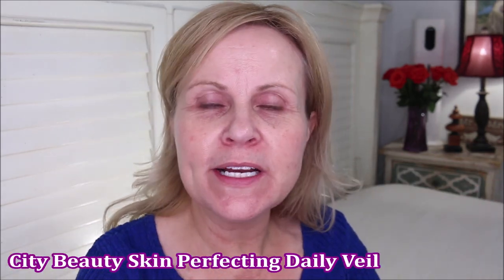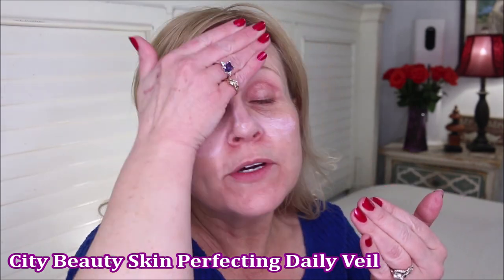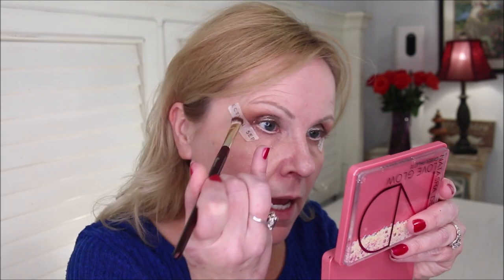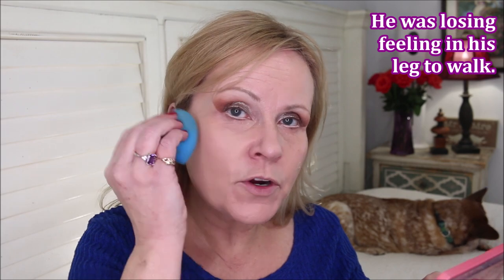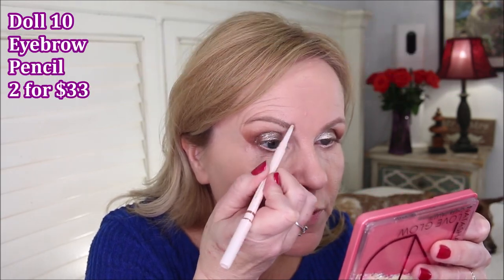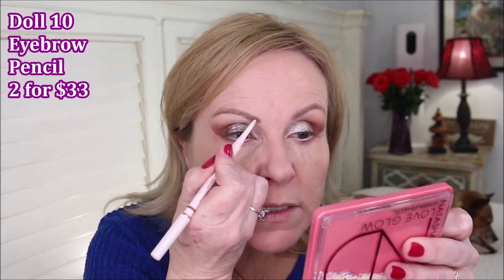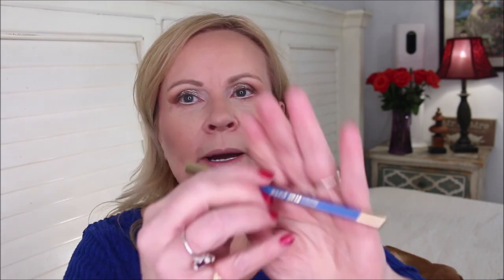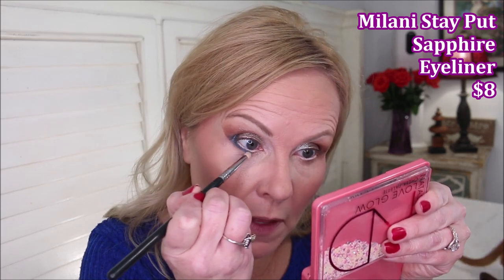GRWM USING BEST DRUGSTORE MAKEUP PRODUCTS 2020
This video will show you how I use most of the products in my previous video on the best drugstore makeup products of 2020.  I do have a few high end products in here as well.  Did you have a favorite product or products this year? Sending lots of love & well wishes for the end of the year & a much better 2021!

*EBATES/RAKUTEN Get cashback for online purchases. My link gets you $40 through the end of November 2020 & I get a referral perk.

*Products Mentioned:
City Beauty Skin Perfecting Daily Veil
Sydney Grace Cloud Nine Loose Powder in Fair or Light
Makeup Revolution Infinite Concealer in C6

Brushes:
IT Brushes For Ulta Air Brush Large Powder
Luxie Tapered Blending Brush
Luxie Pencil Brush
Luxie Shader brush

Also, if you would like to help a little more, when watching one of my videos please watch it all the way through, that helps to show the YT algorithm that people are interested my video. If you have time, watch one or two of the ads shown with the video, that's the only way YouTubers get paid at all, if people watch the ads. So if you have a favorite Youtuber, you now know how you can support them with these little tips. I realize that everyone is very busy & you might not have time to do either of those things. But again, if you do, thank you so very much!